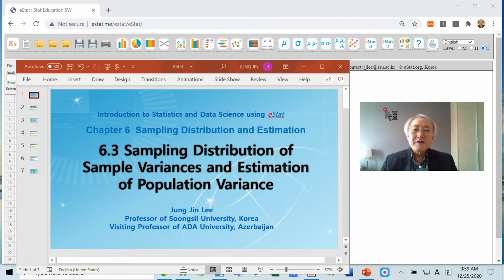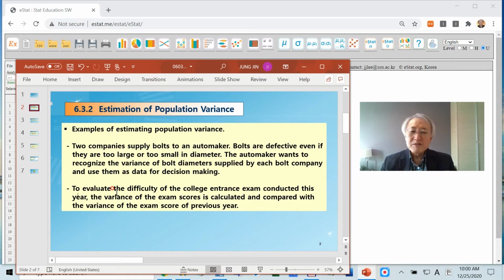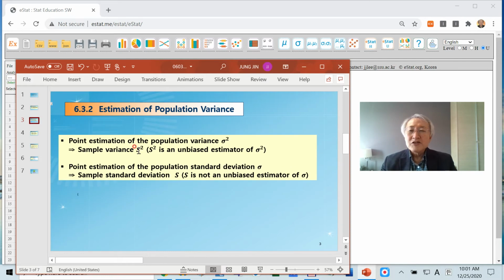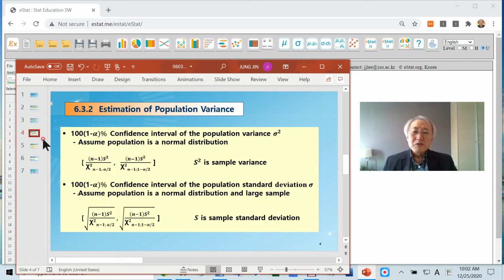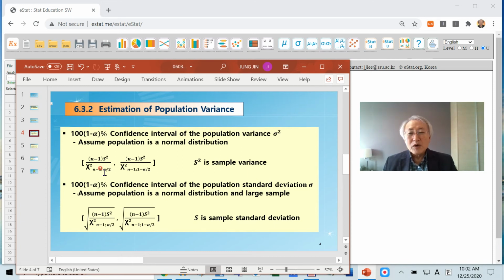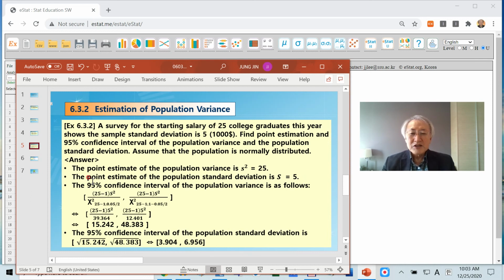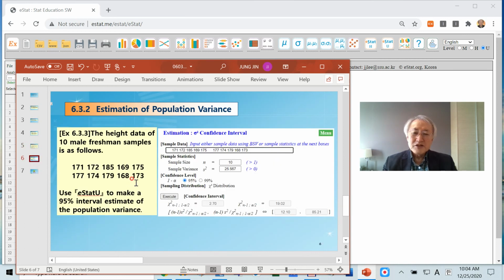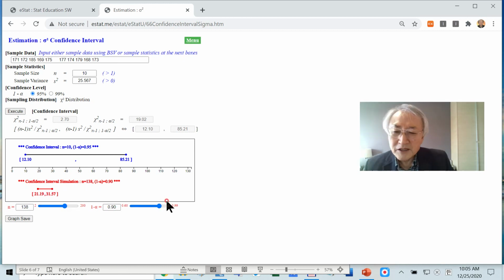060302 Estimation of the Population Variance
6.3.2 Estimation of the Population Variance